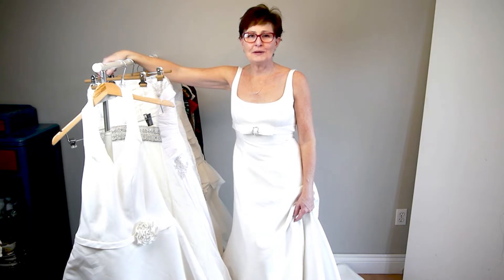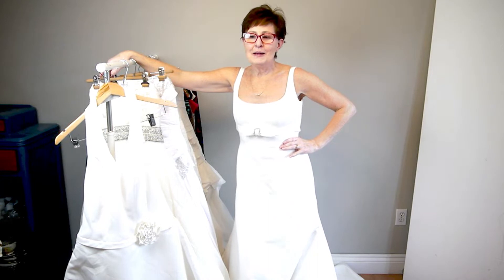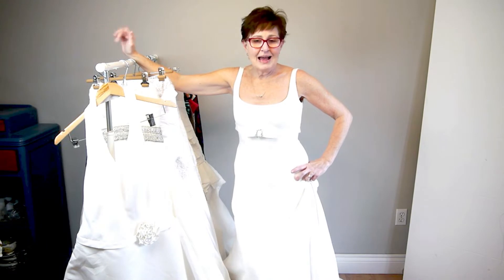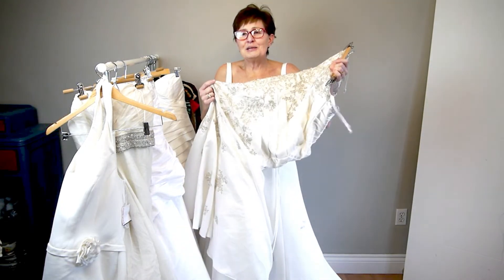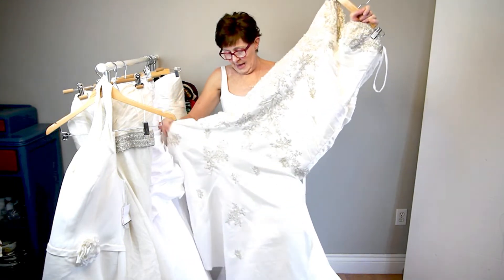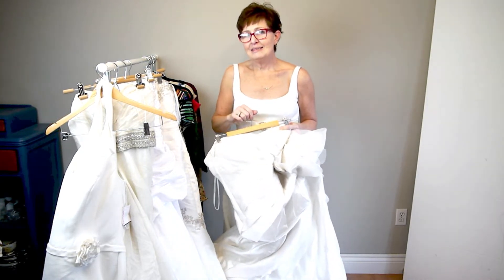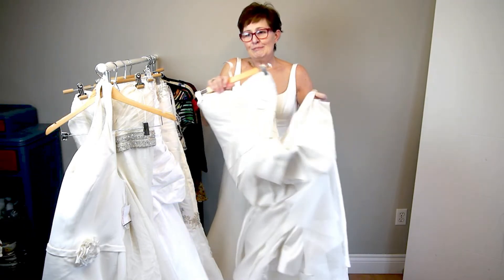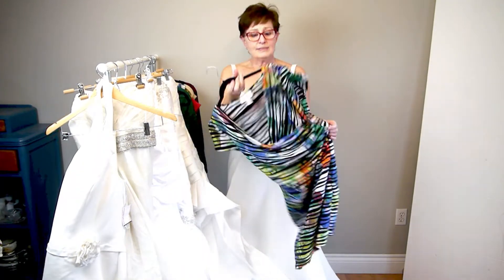WHAT TO SELL ON POSHMARK CANADA | THRIFT HAUL TO RESELL ON POSHMARK CANADA AND EBAY.COM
SELLING ON POSHMARK CANADA | THRIFT HAUL TO RESELL ON POSHMARK AND EBAY

Amazon Reseller Essentials:
►Cute Polymailers
►Plastic Mailing Sleeves
►Thank You Stickers
Fabric Shaver/Sweater Defuzzer
►Paxton Photo Paper